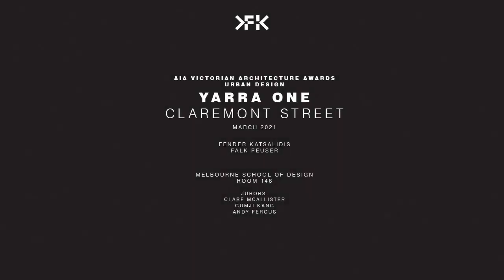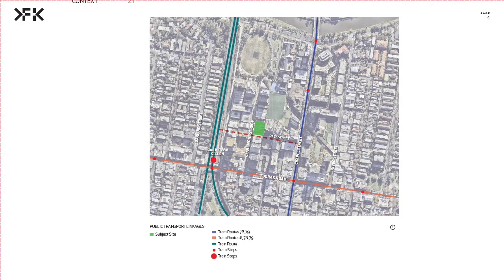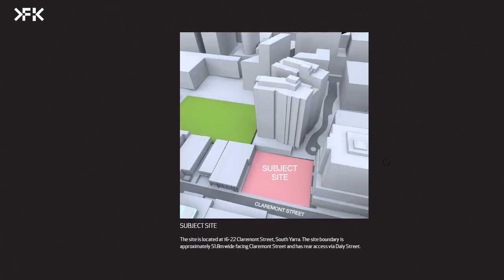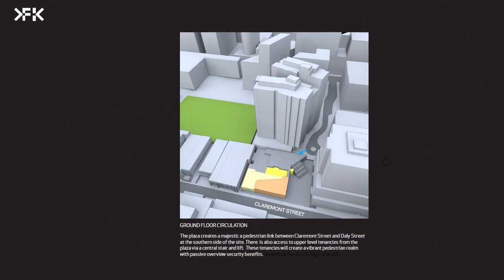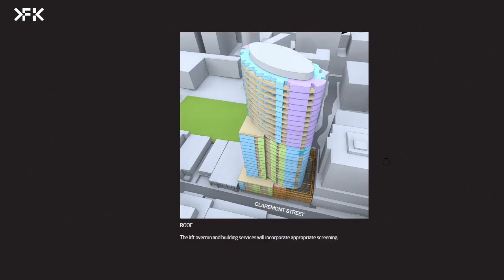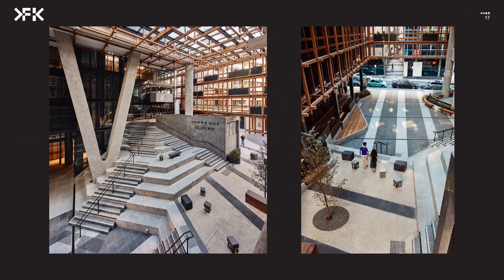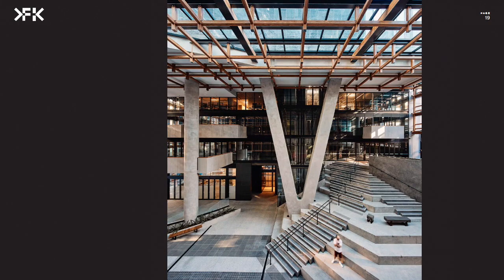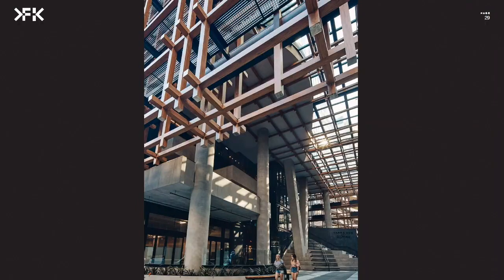Yarra One by Fender Katsalidis | 2021 Victorian Architecture Awards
Urban Design

Yarra One is a residential development of the Forrest Hill precinct. The tower’s sculptural curved façade has a presence among the South Yarra skyline, while remaining complementary of its context.

A feature of the building’s design is the extensive timber-look trellis and climbing greenery that enclose the atrium in the centre, creating a calming space and sense of retreat.

The 27-storey residential tower consists of 247 one, two and three-bedroom luxury apartments, as well as an additional three penthouses. Residences and luxurious amenity spaces feature finely grained timber floors and honed marble benchtops to create a rich layering and depth of interior materials.

Connecting Yarra Street to Daly Street, the development seeks to redefine residential amenity for the new community and neighbours alike.

2021 Presentation to Juries - Held at Melbourne School of Design on Saturday 27th March 2021.